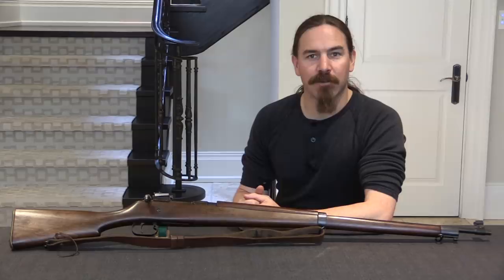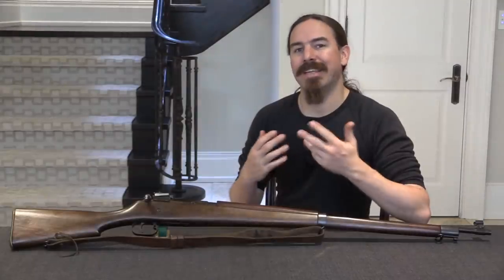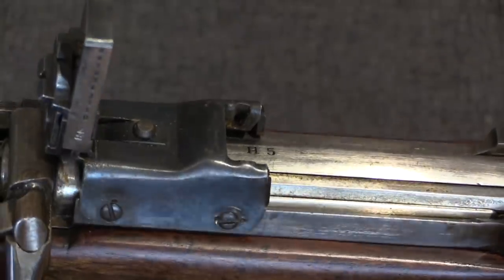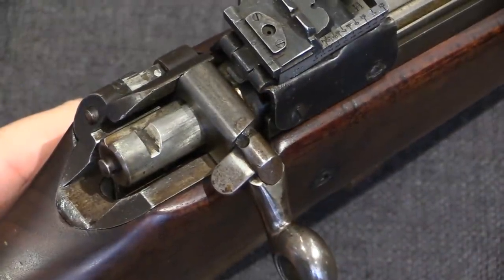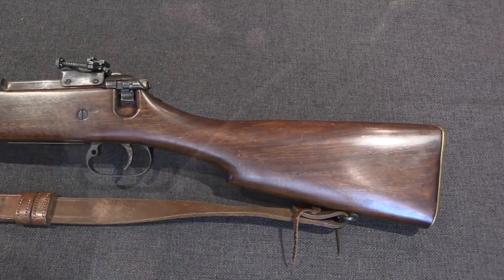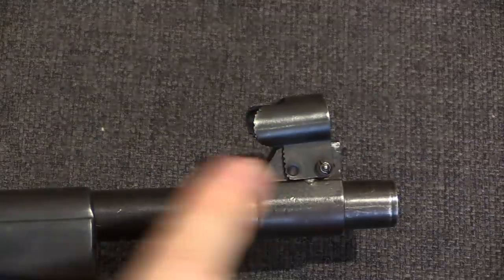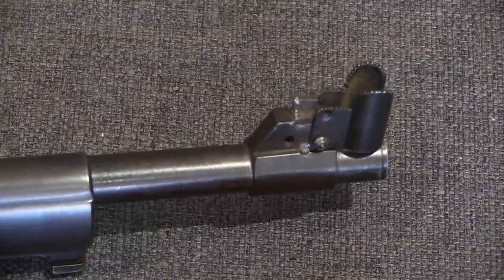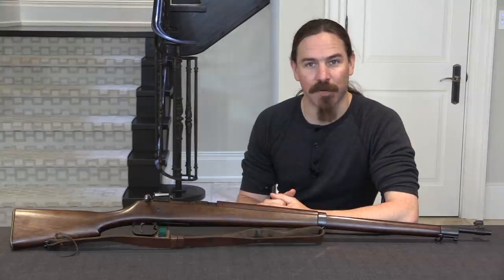Prototype Ross "H5" from 1909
The Ross MkII (aka Ross 1905) was a reasonably successful rifle design, but it lacked a few elements that the Canadian military would have preferred. Most significantly, it was not compatible with the charger clip that was introduced for the Lee Enfield rifles in 1907. The rifle we have today is a toolroom prototype Ross from about 1909 that was an experiment in adding clip compatibility. The receiver is a 1905/MkII type, but with a combination stripper clip guide and rear sight screwed onto the rear of the action. It has a 5-round staggered Mauser-type magazine box, a Lee Enfield style buttstock, a 1903 Springfield type bolt stop, and a thinner profile barrel than either the MkII or eventual MkII Ross patterns. The only marking on the rifle is the designation "H5" on the receiver and bolt. Ultimately, virtually none of this rifle's unique features were included in the finalized MkIII Ross.

Forgotten Weapons
6281 N. Oracle #36270